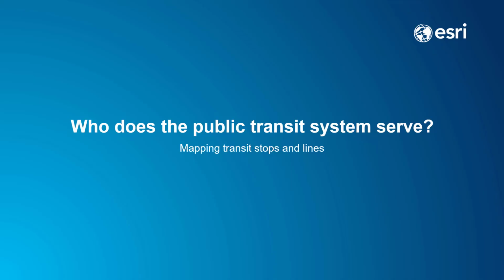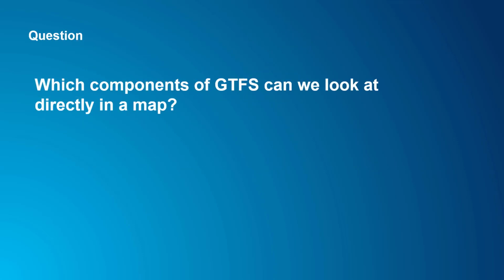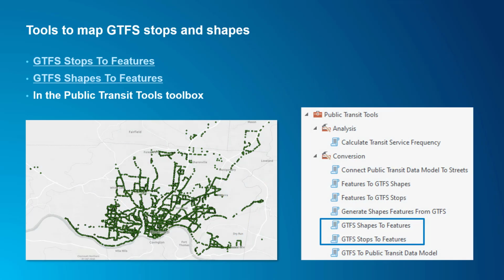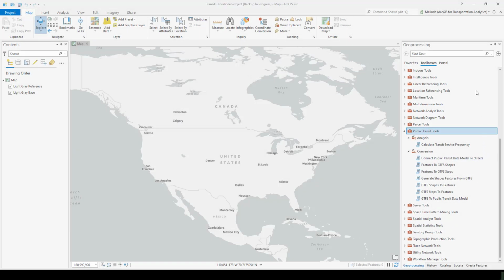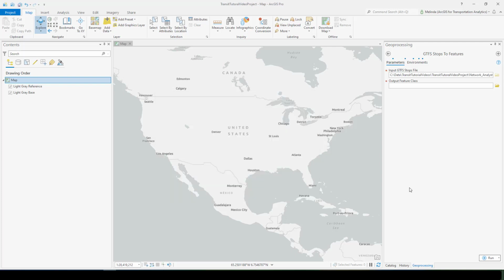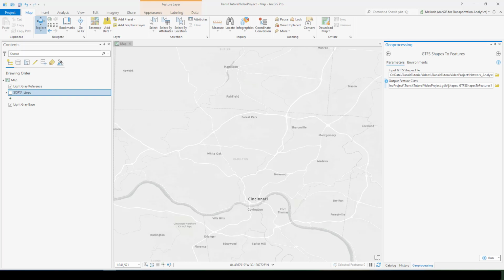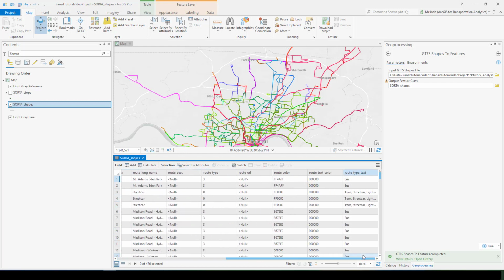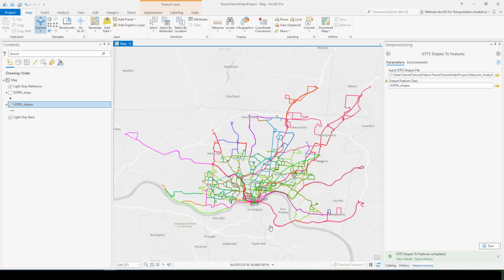Mapping Transit Stops and Lines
A typical fixed-route transit system serves only the people and areas within a short distance of transit stops. To answer the question "Who does the public transit system serve?", we need to answer some sub-questions:
- Where are the transit stops and lines?
- What geographic area is served by the transit system?
- What are the demographic characteristics of the people served?

In this video, we’ll focus on the first question: Where are the transit stops and lines? We’re going to be using GTFS public transit data in this video to map the transit system's stops and lines.

Learn more about Esri: Esri builds ArcGIS, the leading location intelligence and spatial analytics software for mapping, 3D GIS, imagery and geospatial app development